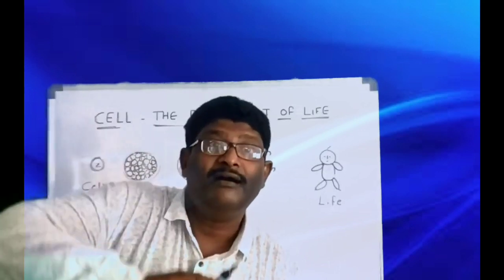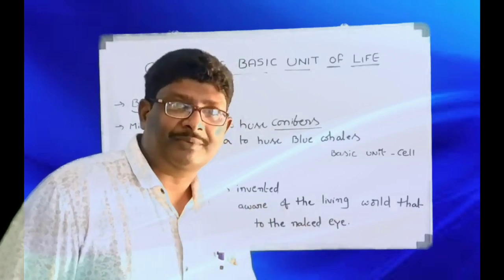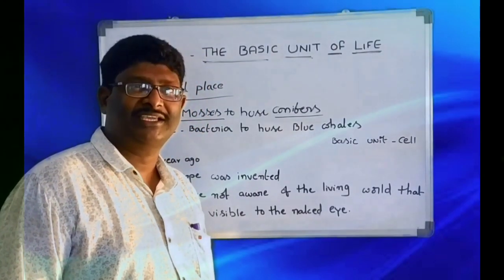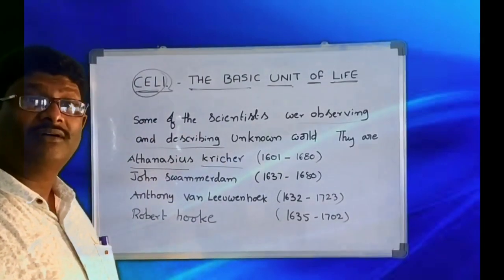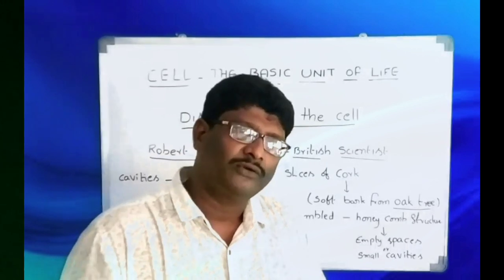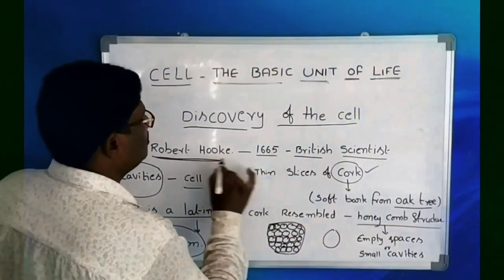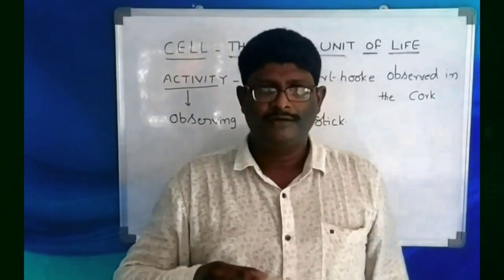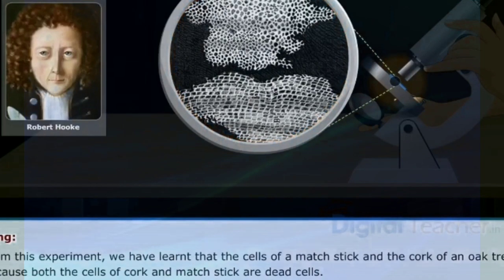8th class biology'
Lesson CELL - THE BASIC UNIT OF THE